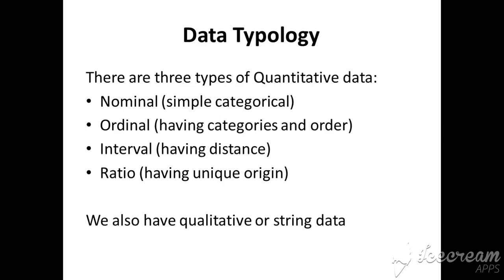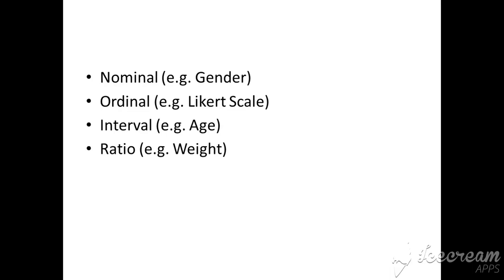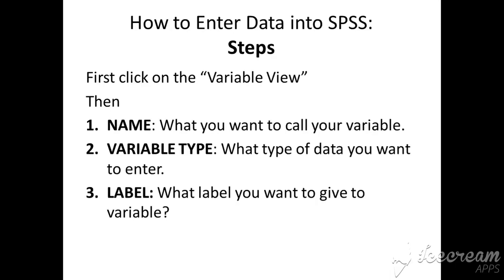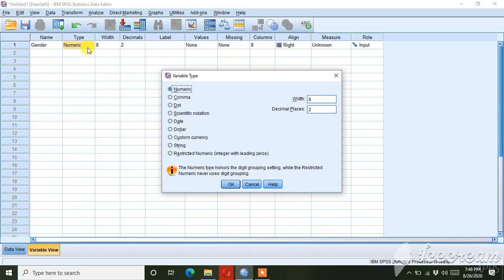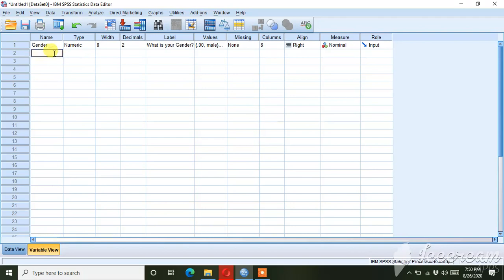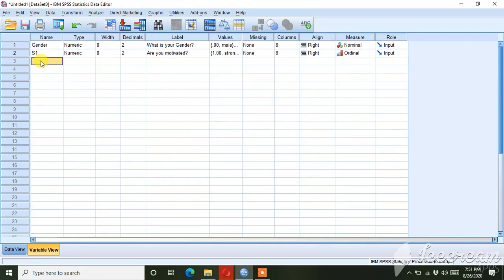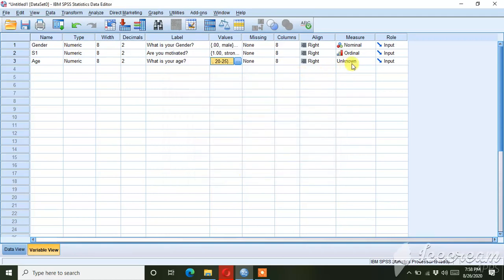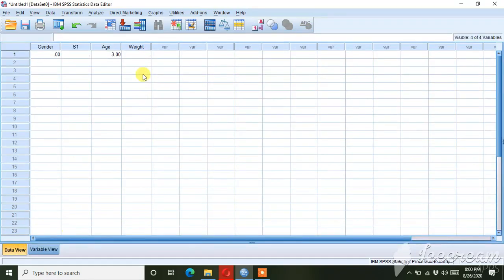Coding and Recoding Variables in SPSS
This tutorial is about how to code a data and then enter into the SPSS software.